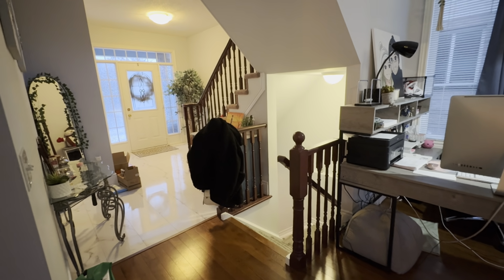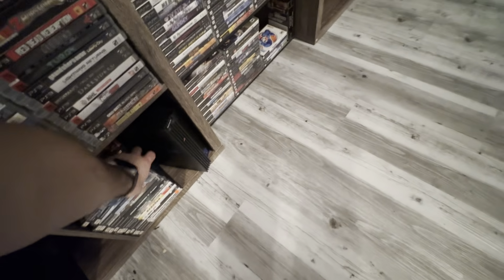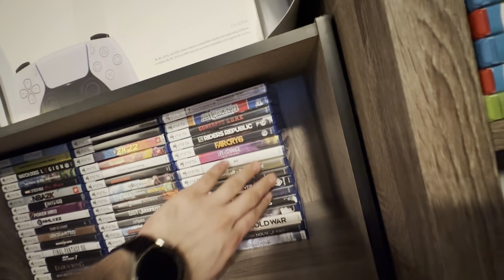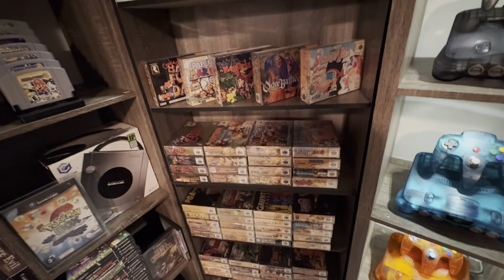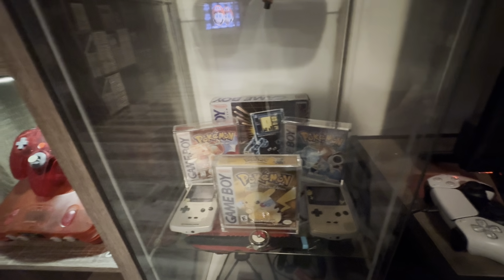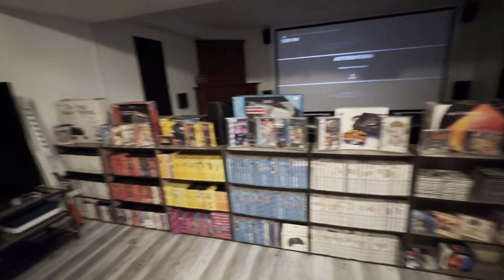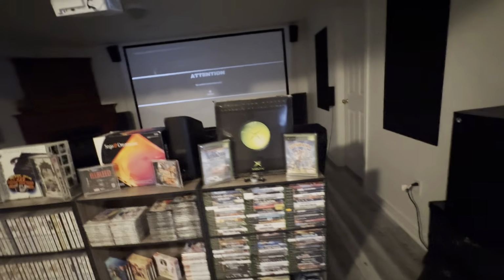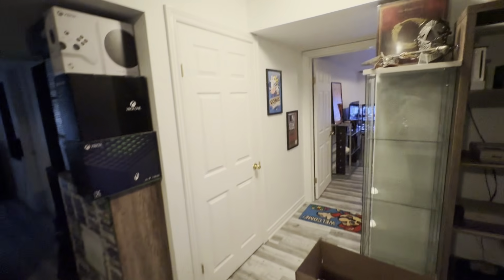Game Room Tour 2024